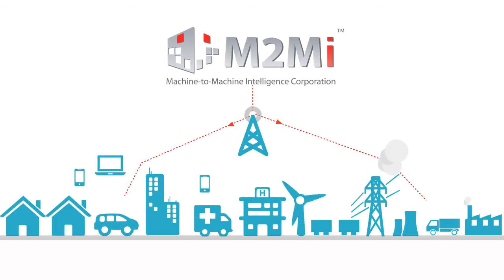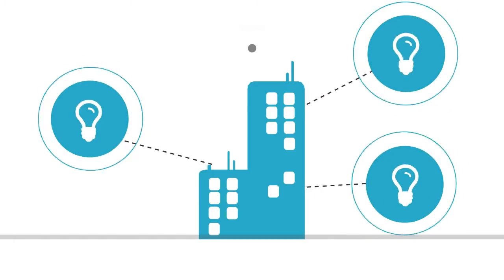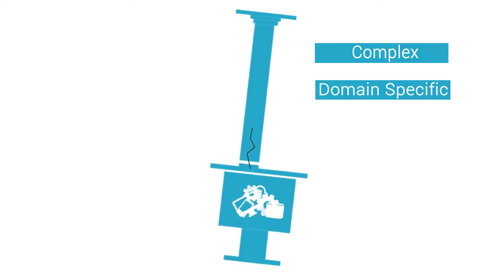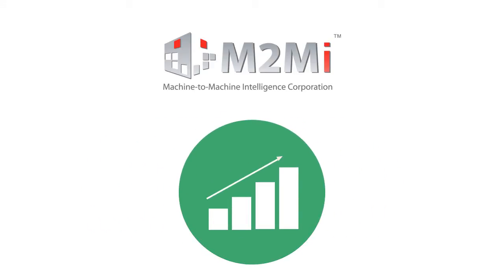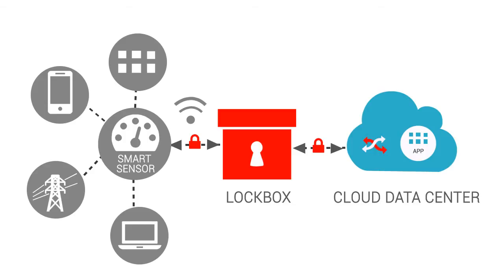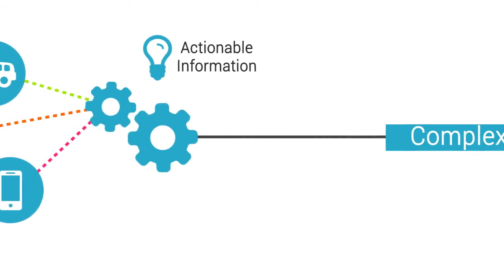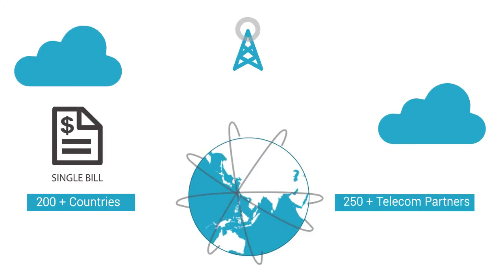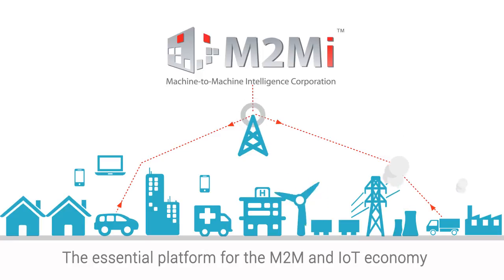Animated Video for M2MI Corporation - Machine-to-Machine Intelligence Corporation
Animated Explainer Video for Machine-To-Machine Intelligence - M2Mi. M2Mi is a leader in the M2M and Internet of Things and is a Silicon Valley Based Enterprise software company which applies it's software & application defined Network virtualization technologies, along with key management across a patented security model to provide secure connectivity from devices to and through the entire enterprise data center. With over 8+ Million Enterprise users, M2Mi is a trusted component and enabler of cloud based application suites.

About Us: Based in Coimbatore, India, Geniies makes Explainer, Promotional, Web, Startup, Product, Business, Sales, Marketing & Whiteboard Animation Videos to explain a business and its products, increase sales & conversion of a brand, services or company by totally engaging its customers or users, besides helping them share it on video sharing sites and other online social networks.
Talk to us right now : (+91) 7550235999